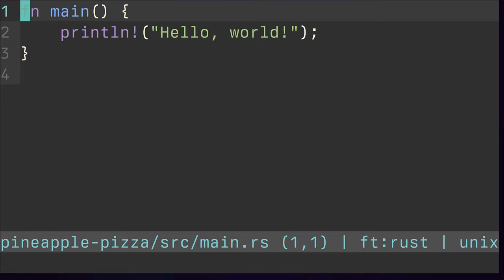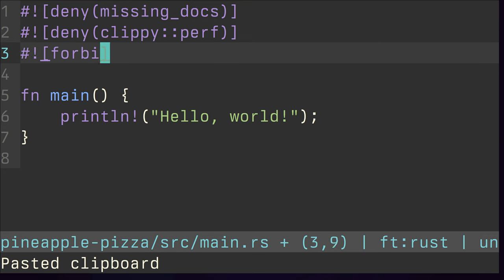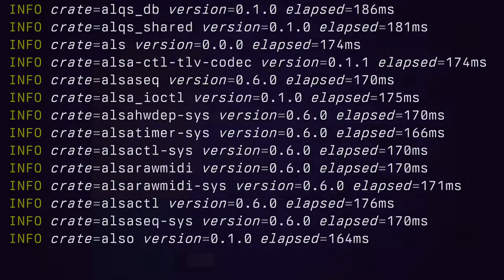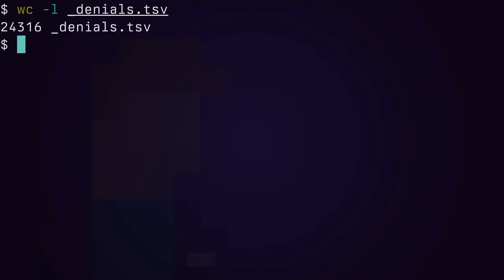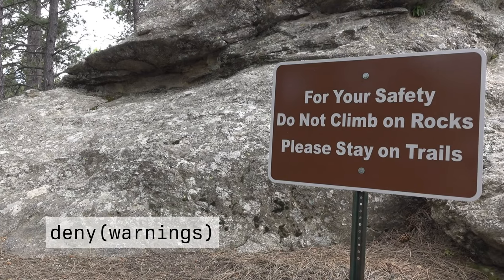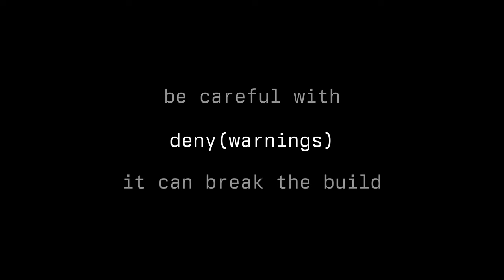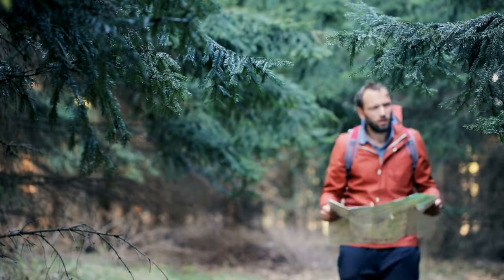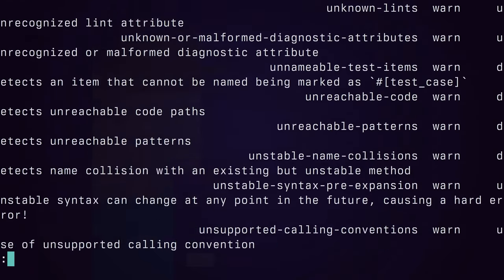Advice for rustlang devs: Lints to add to your crates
Strengthen your Rust code with the ecosystem's most popular additional rustc and clippy lints. Advice for rustlang devs sourced by researching all of the crates on crates.io.

📚 Resources:

IN PROGRESS - check back soon